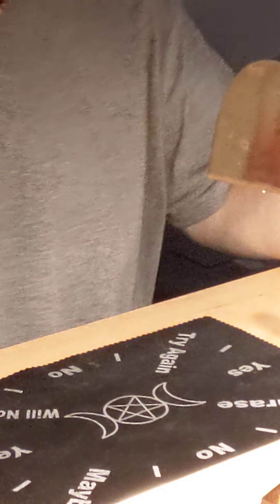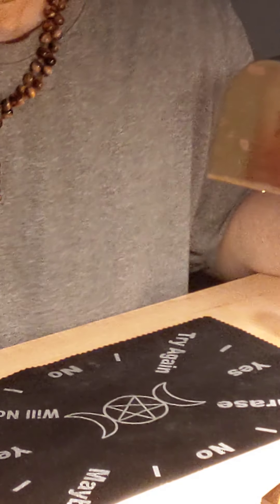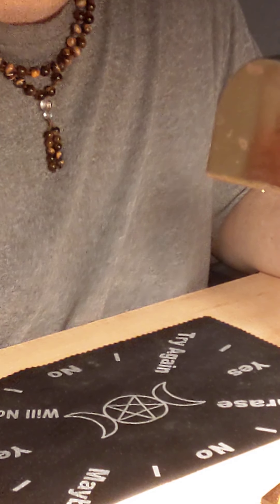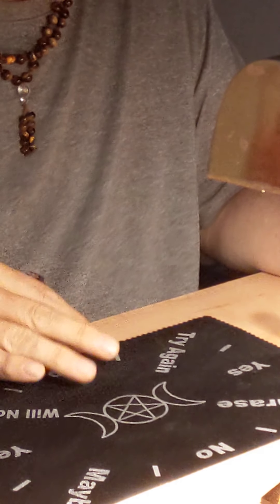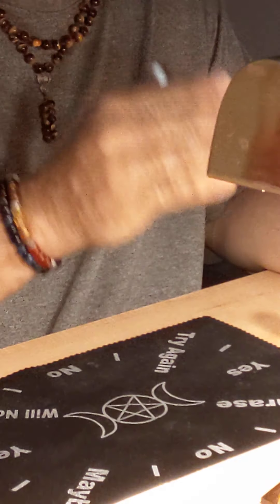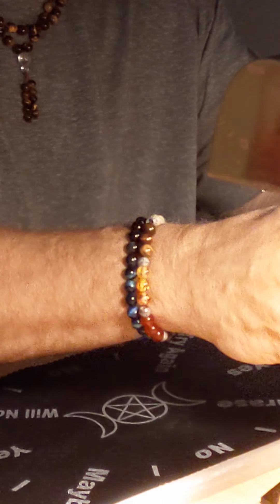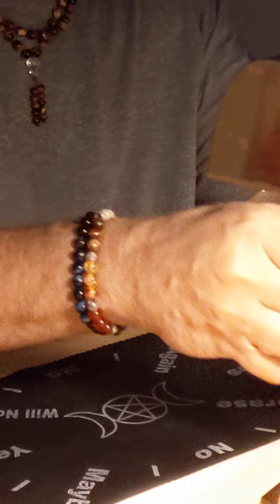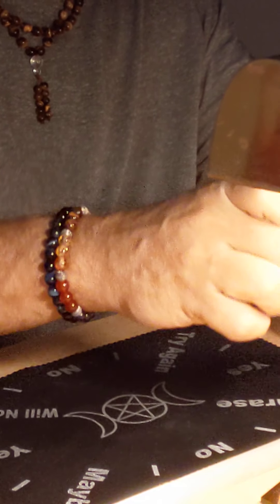Virgo ♍ - You want the truth? 🔮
I provide personal readings for $50 and life coaching on the phone for $100 an hour or $150 for 2 hours.